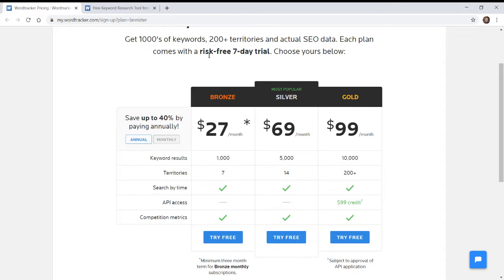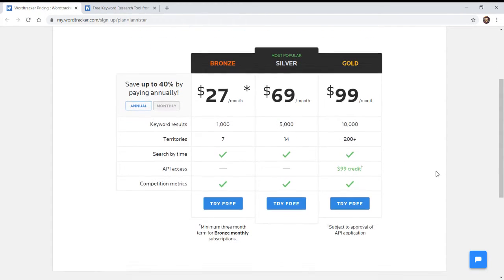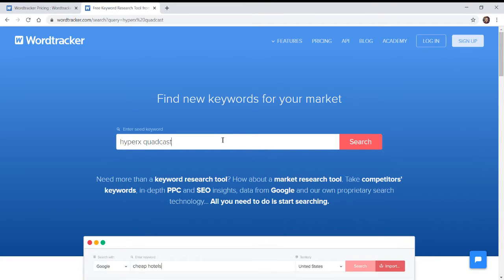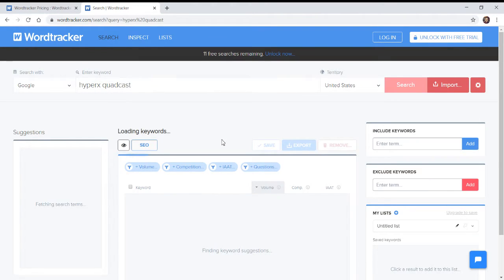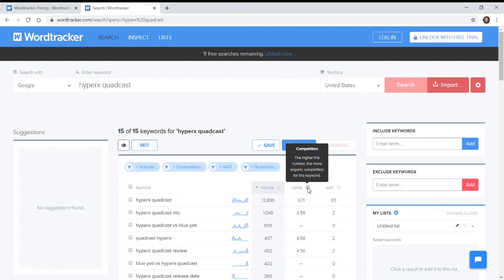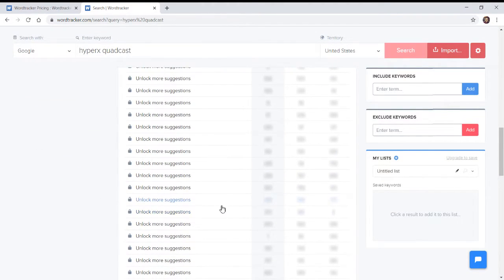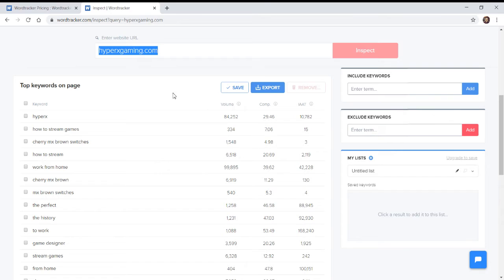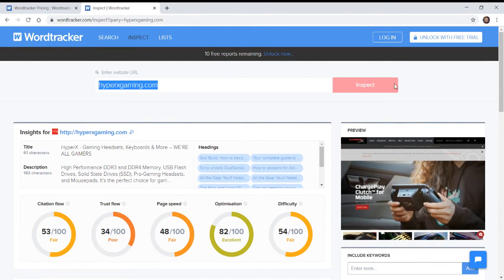WordTracker Review (keyword research tool) - NOT AS EXPECTED!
The same task challenge simply means we conduct the same task on video on each of these tools, without offering much in the way of critique or opinion of the software. In the case of keyword research tools we do keyword research on "HyperX Quadcast" and then do an analysis on hyperxgaming.com.

You get to see how the UI looks, you get to compare the keyword research capabilities, and you get to judge the competitive analysis of each platform.

Timestamps for Comparison
Pricing - 1:14
Estimated Keyword Volume - 2:50
SERP Competitiveness - 3:02
Similar Keywords - 2:41
Estimated Competitor Volume -  N/A
Competitor Top Ranked Keywords - 4:04

Questions for Comments
What was your initial impression of WordTracker?
How did you feel about the pricing, features, data quality, etc of WordTracker?